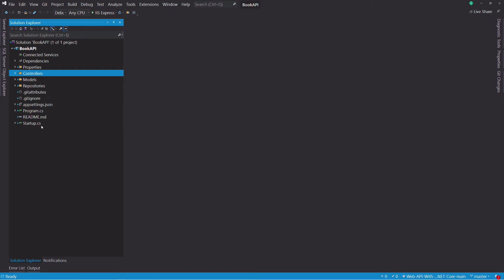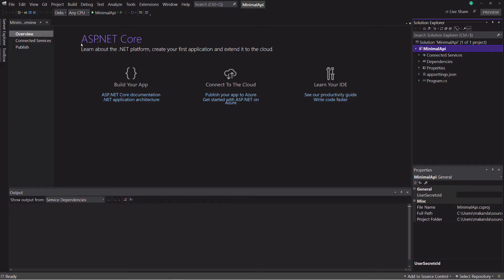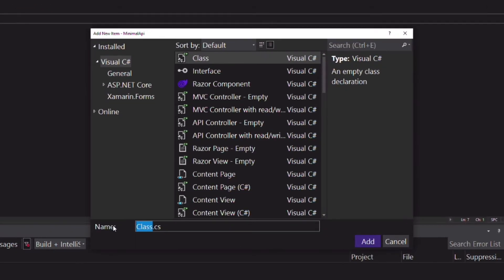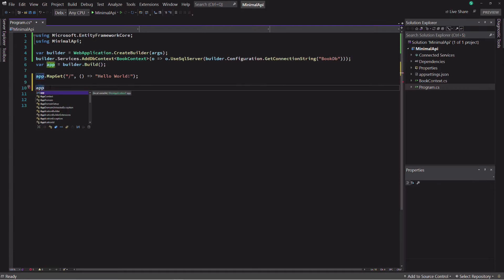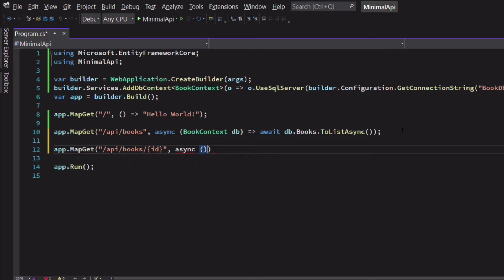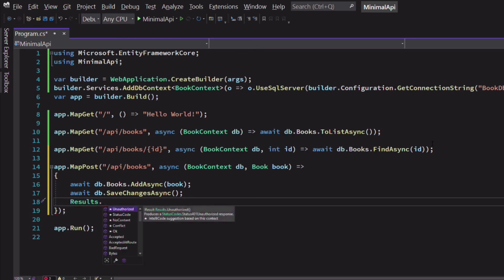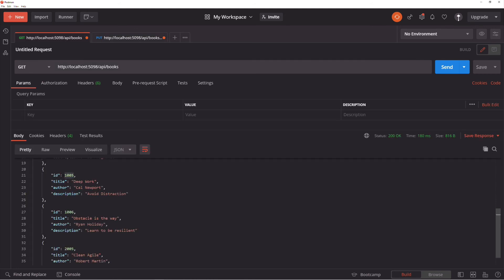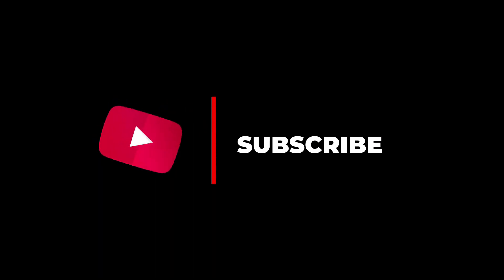Beginner's Guide to Minimal APIs in .NET 6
How to Create an API with Minimal APIs

In this video, I will show you how to create an API with Minimal APIs in .NET 6.
No startup.cs, no controller... only what is necessary thanks to minimal APIs.

00:00 Intro
00:57 Creating the Project with Visual Studio 2022 and .NET 6
01:28 ASP.NET CORE Empty Template Overview
02:29 Configure Data Access with EF Core
04:21 Creating Endpoints with Minimal APIs
09:53 Outro